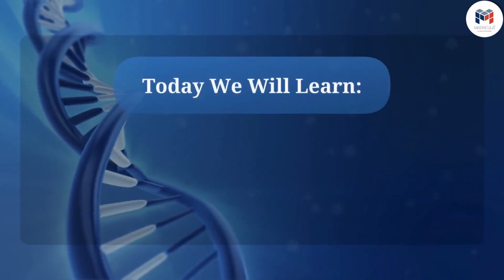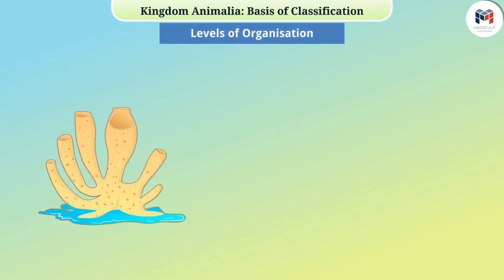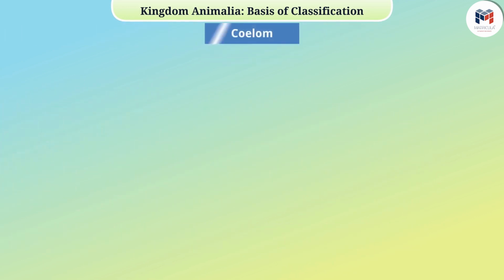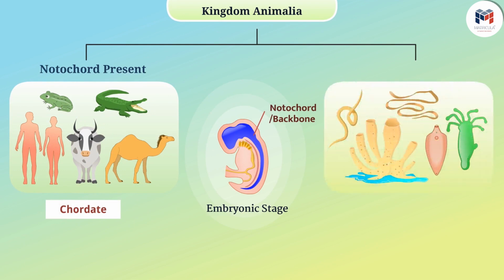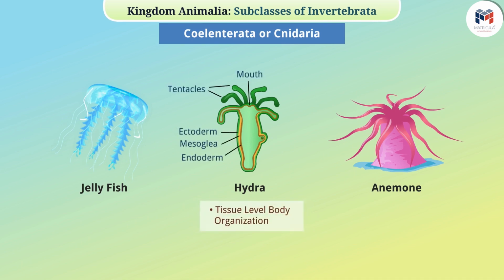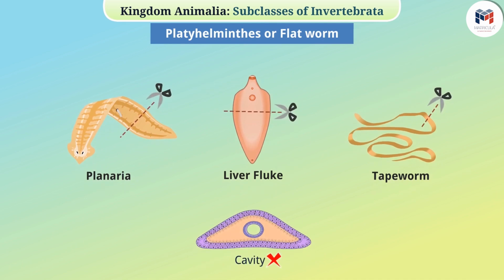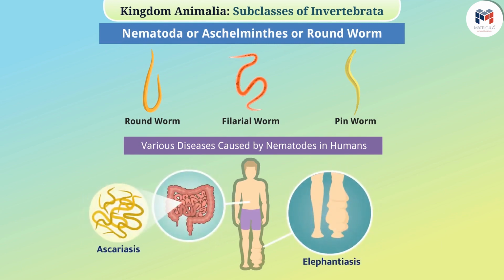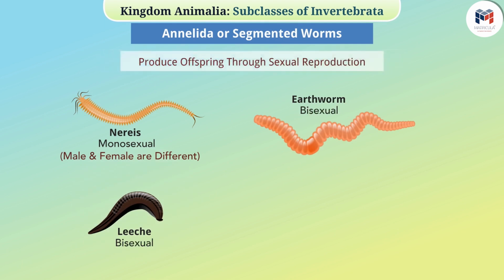Chapter 7 | Part 6 : Diversity in Living Organisms | English | Class 9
Chapter 7 | Part 6 : Diversity in Living Organisms | Animal Kingdom: Invertebrates Part 1 | English | Class 9

✔️ Class: 9th
✔️ Subject: Science
✔️ Chapter: Diversity in Living Organisms (Chapter 7)
✔️ Topic Name: Class 9 Science Chapter 7 | Animal Kingdom: Invertebrates Part 1 for Chapter Diversity in Living Organisms
✔️ Topics Covered in This Video: Explanation From Class 9 Science - Animal Kingdom: Invertebrates Part 1 for Chapter 7 Diversity in Living Organisms have been discussed in this Video

Diversity in living organisms refers to the variety of species and ecosystems found on Earth. This diversity can be seen at different levels, from the molecular and genetic differences between individuals within a species, to the variety of habitats and ecosystems that support different communities of species. Biodiversity is essential for the functioning of ecosystems and the provision of ecosystem services, and it also has important cultural, aesthetic, and economic value. Unfortunately, many species are threatened by human activities, and biodiversity loss is a major global concern.

The Animal Kingdom is a classification of living organisms that includes all animals, from the simplest single-celled organisms to the most complex mammals. Animals are heterotrophic organisms, meaning they obtain their food by consuming other organisms. They are diverse in form, behavior, and habitat and are found in nearly every environment on Earth.

The Animal Kingdom is divided into several groups based on physical characteristics and anatomy, including Porifera (sponges), Cnidaria (jellyfish and corals), Platyhelminthes (flatworms), Annelida (segmented worms), Mollusca (snails, clams, and squids), Arthropoda (insects, spiders, and crustaceans), Echinodermata (starfish and sea urchins), Chordata (vertebrates and invertebrates with a spinal cord).

Invertebrates are animals that lack a backbone or vertebral column. They make up the vast majority of the animal kingdom and include a diverse array of species, from single-celled organisms like amoebas to complex creatures like octopuses and jellyfish. Invertebrates are found in nearly every environment on Earth and play important roles in many ecosystems, serving as prey for other animals, pollinators for plants, and decomposers that break down dead organic matter. Examples of invertebrates include insects, sponges, jellyfish, snails, worms, starfish, and crustaceans.

In this video, we are discussing diversity in living organisms and invertebrates. We are covering topics like classification, the structure of an organism and the major groups of invertebrates. We are also discussing ways to study invertebrates and how to recognize them.

If you are studying Animal Kingdom: Invertebrates for Class 9, this is a must watch video. By the end of this video, you will be able to understand diversity in invertebrates, their classification, structure and major groups. For that reason, we will be thoroughly discussing the invertebrates, which includes the worms, insects, and crustaceans. We will be talking about their features, their classification, and their role in the ecosystem.